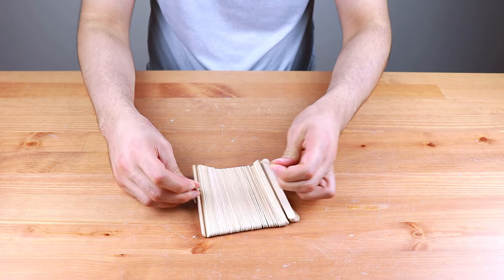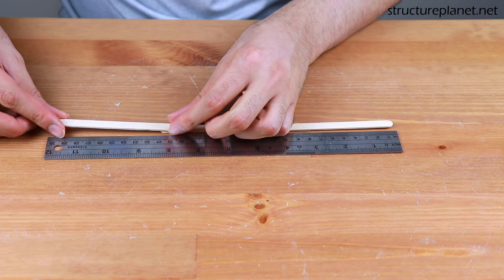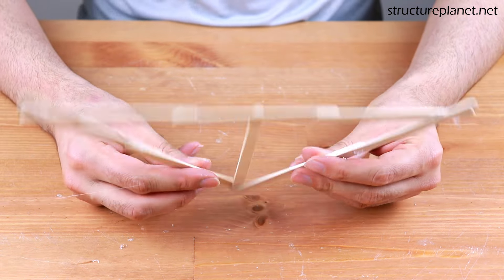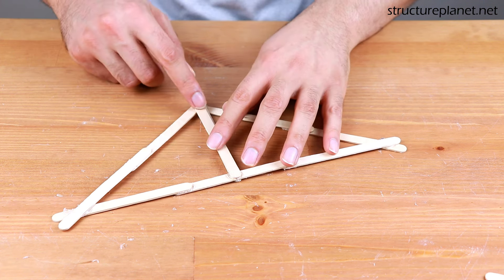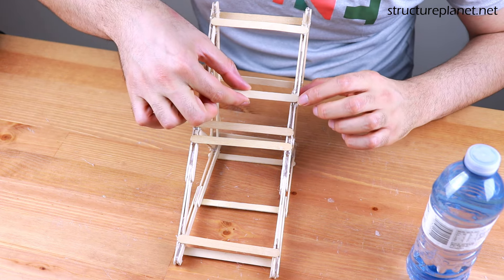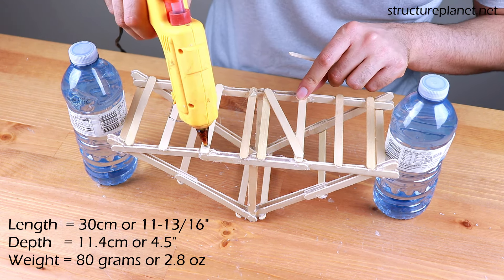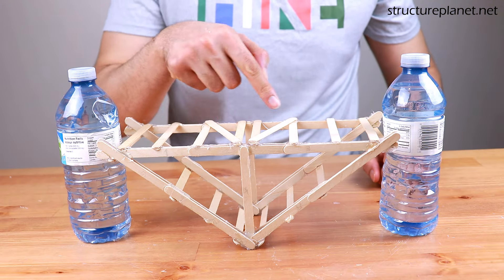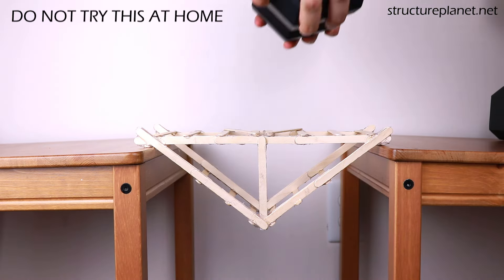Making the Simplest Popsicle Bridge that Works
Join me as we build a simple yet strong truss bridge measuring 30 cm (11.8") using just 50 popsicle sticks! 🏗️ Don’t miss the load test at the end to see how well the bridge holds up under pressure!